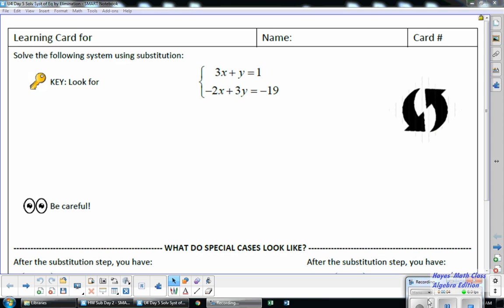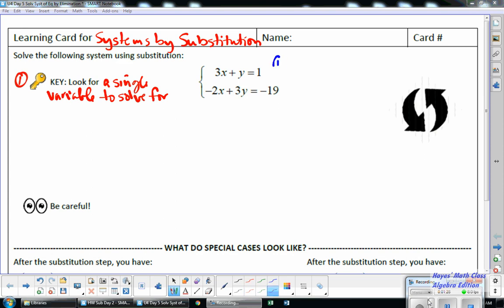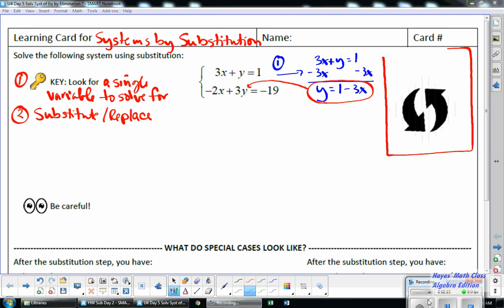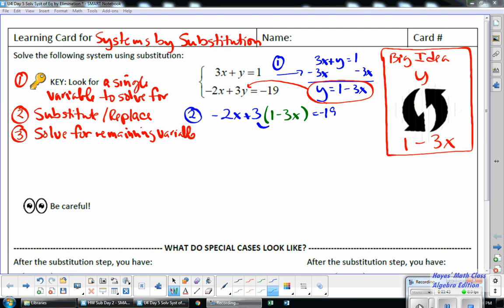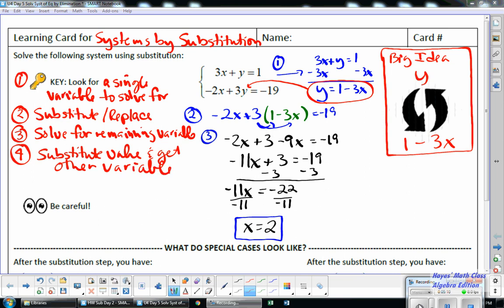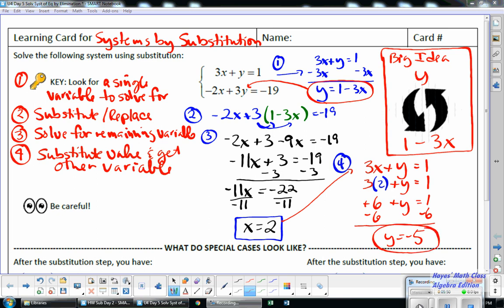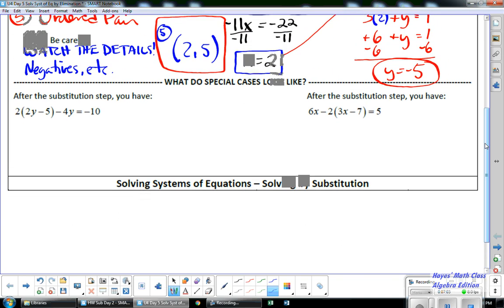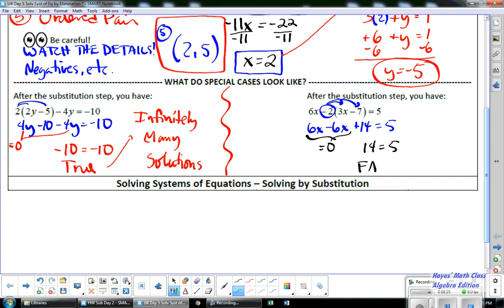Solving Systems of Substitution - Linear Equations: Algebra Learning Card #2-3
Learning Card #3 from the 2nd semester. Solving Systems of Linear Equations by Substitution. No new knowledge here - just a new way of putting it together.

Blank learning card for this video is Yes I know there's actually two there. Give one to a friend.